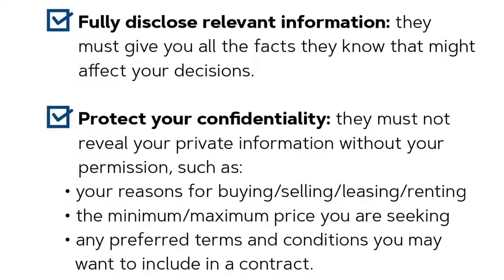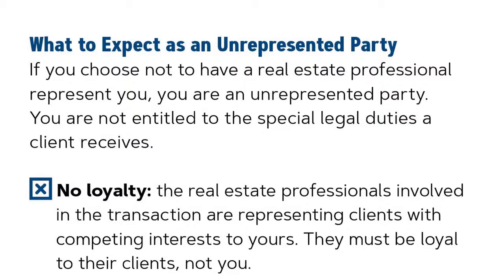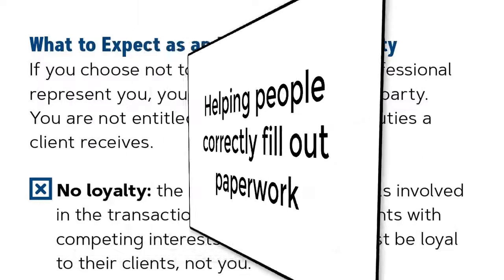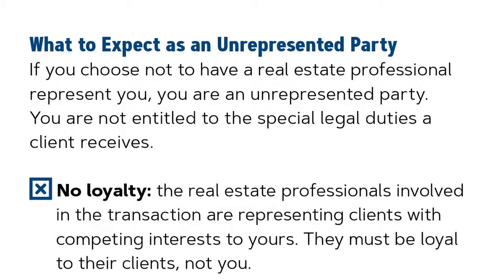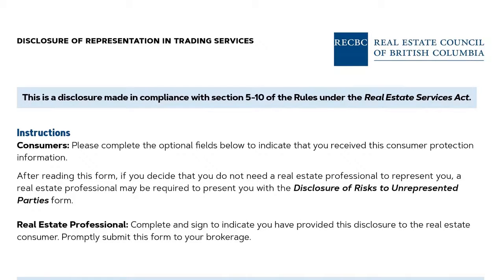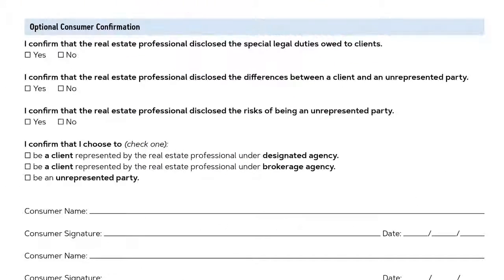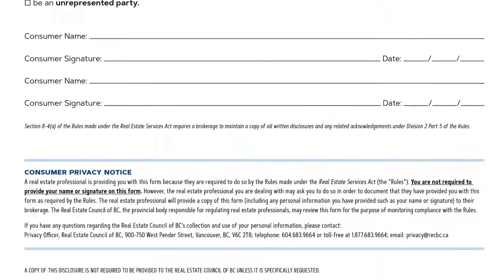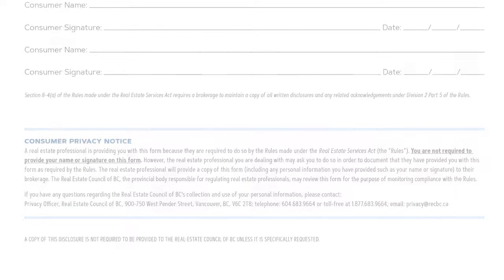Bruce Lasuta Ali Glencross Disclosure of Representation in Trading Services Form